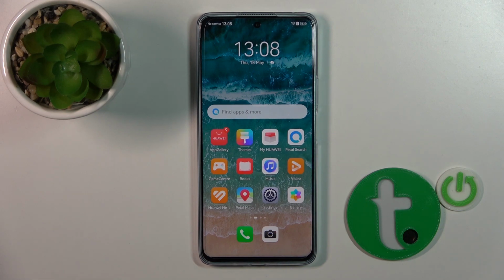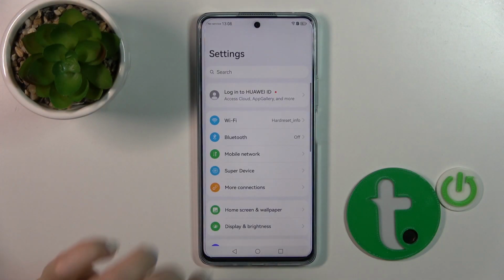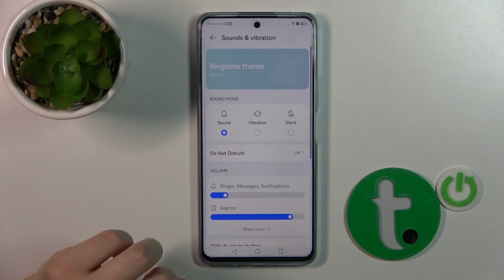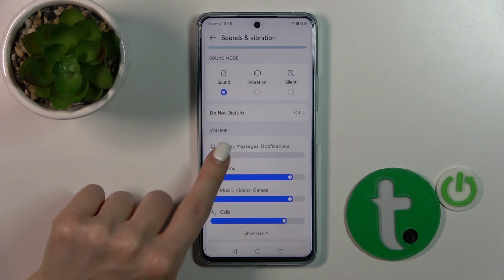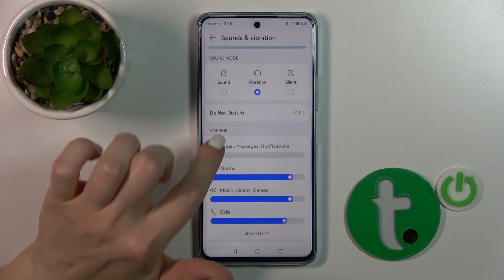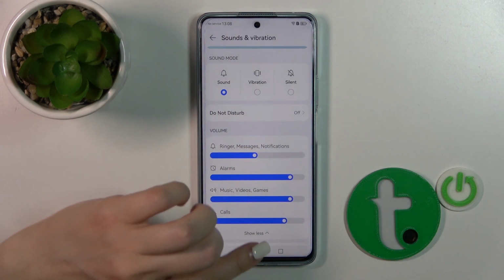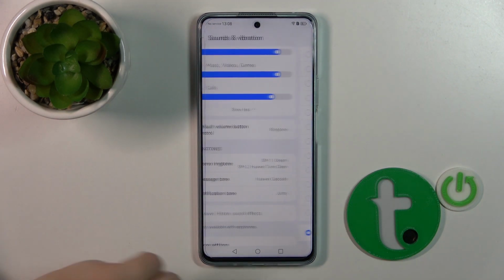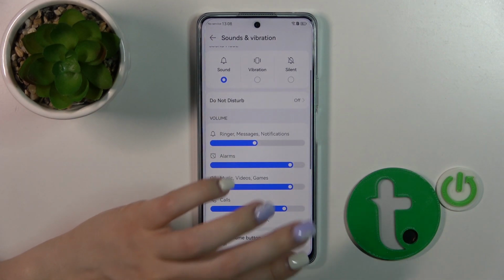How to Mute Notifications Sound on HUAWEI NOVA 11i?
In this tutorial video, you will learn how to silence or mute the sound of notifications on your HUAWEI Nova 11i smartphone. Notifications can be disruptive or distracting at times, and by muting their sound, you can enjoy a more peaceful and uninterrupted experience on your device. Follow the step-by-step instructions in this video to easily toggle off the notification sound on your HUAWEI Nova 11i and regain control over your device's audio alerts.

How can I turn off notification sound on HUAWEI Nova 11i?